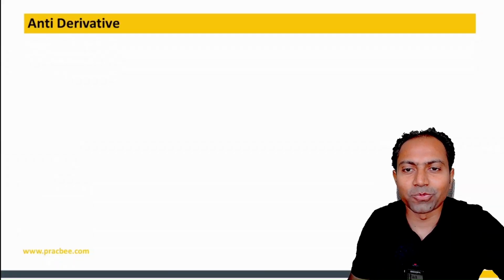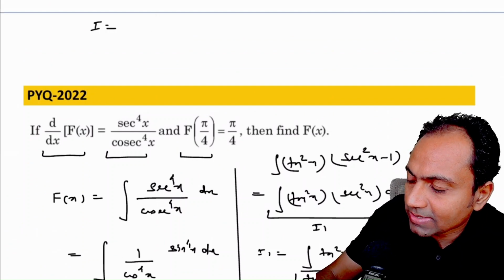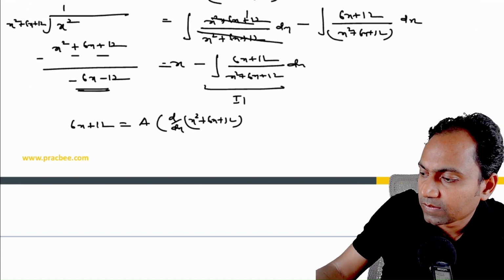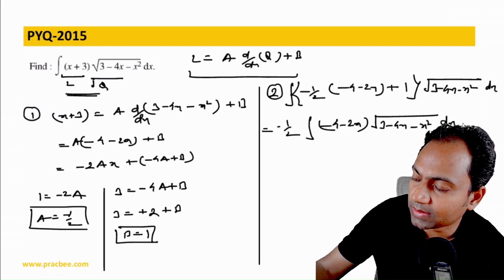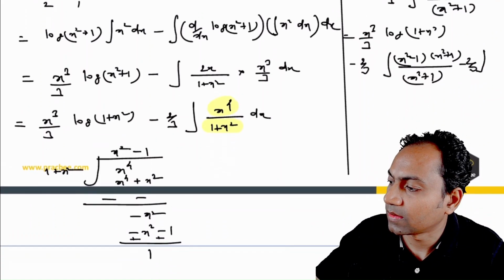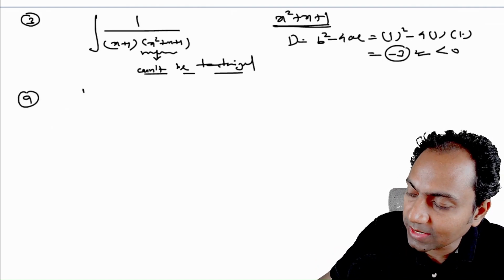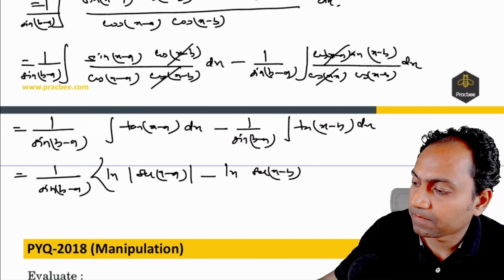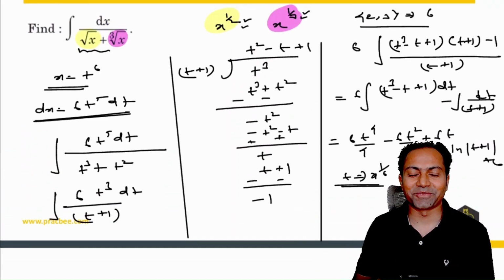Indefinite Integrals Class 12 One Shot | Chapter 3 | CBSE 2024 | Shival Sir - IIT Delhi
This video talk about all concepts and Problem Solving Techniques of Indefinite Integrals required to ace class 12 Math board exam. I have divided relevant problems into 7 Types to make your life extremely easy.